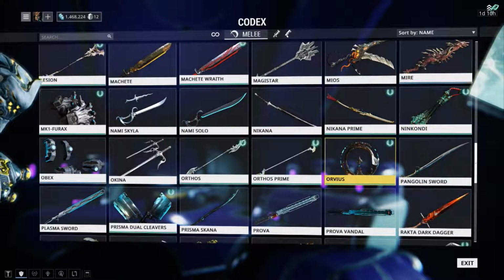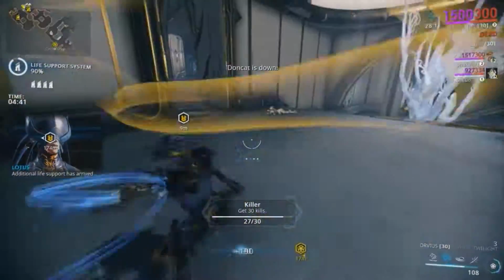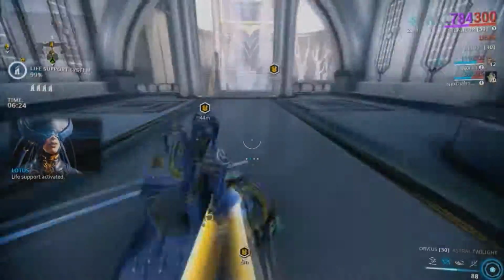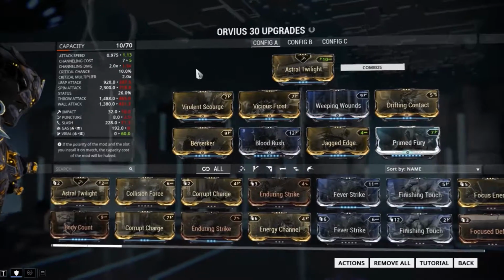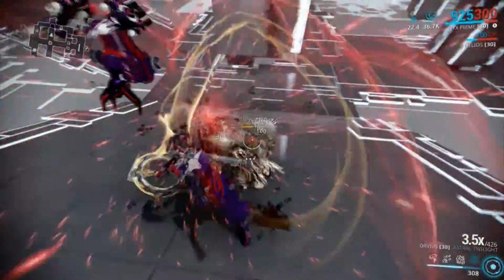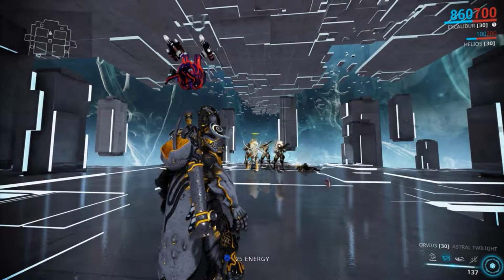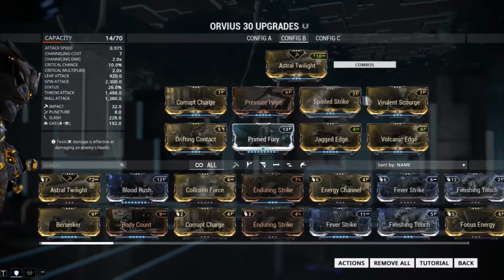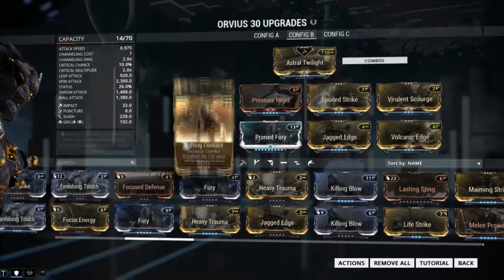Orvius 0 Forma Build [Warframe]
Orvius Blueprint is awarded after completing WARWITHIN Quest.Its a deadly boomerang in hands of stealth frames and I personally like it very much.So those who were upset with Caustacyst nerf, this weapon is for them. :)

Please Like and Sub for more such videos,thanx for watching :)